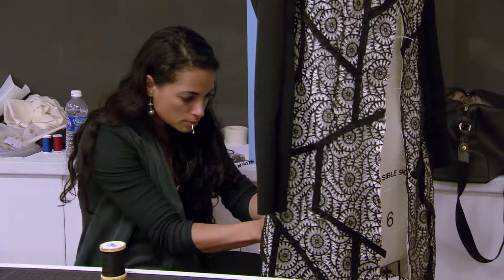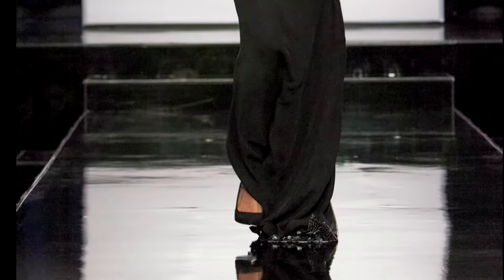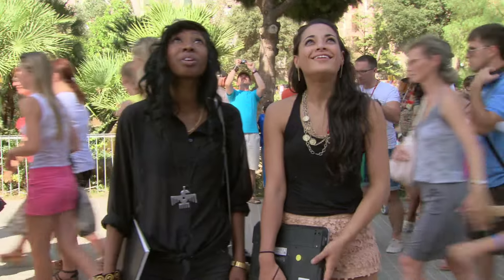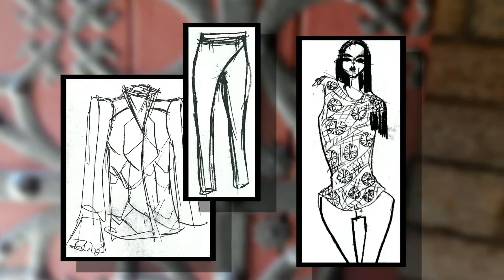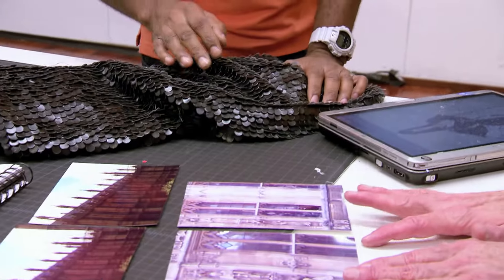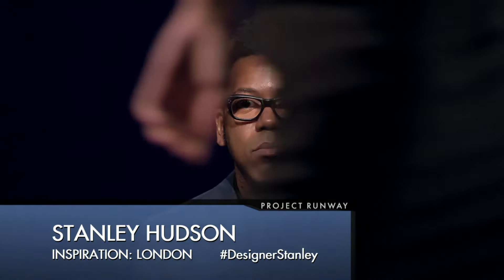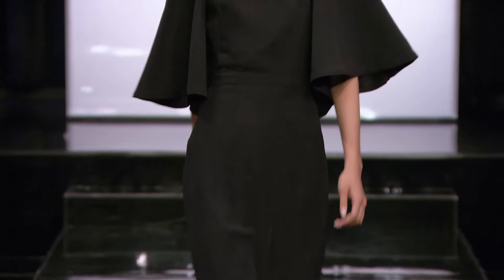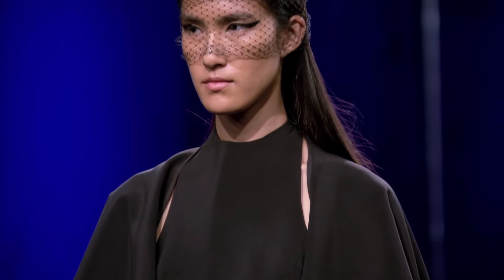Project Runway Season 11 Episode 12 Recap